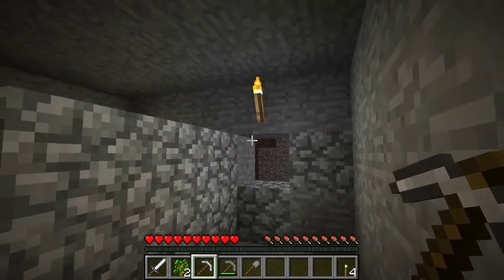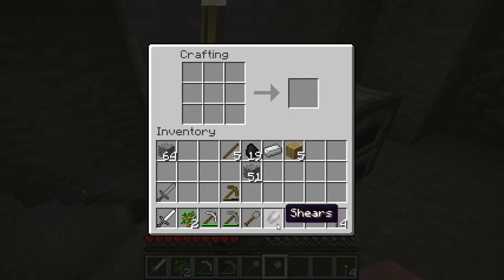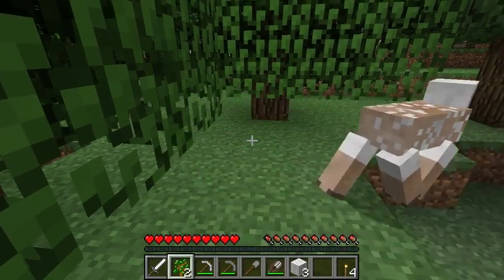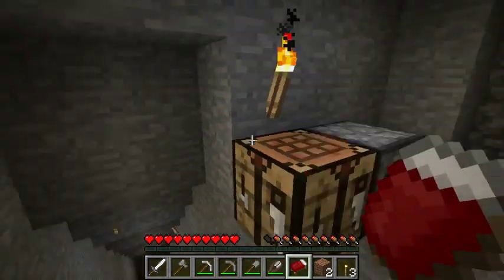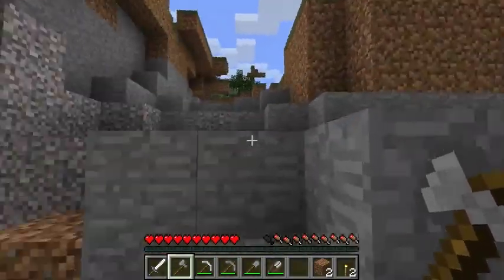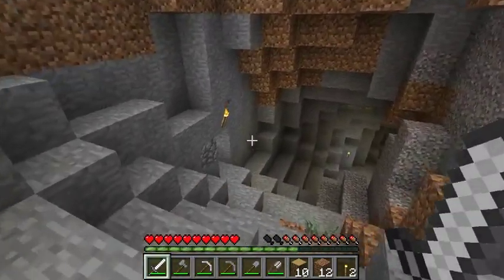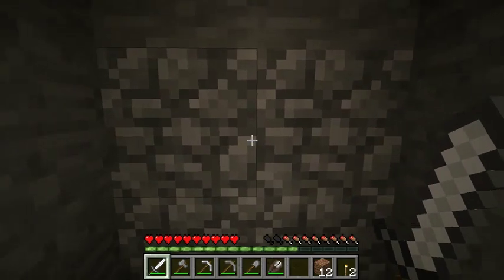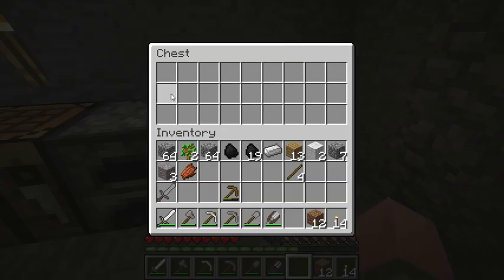Shears,doors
Minecraft Survive and thrive episode 3